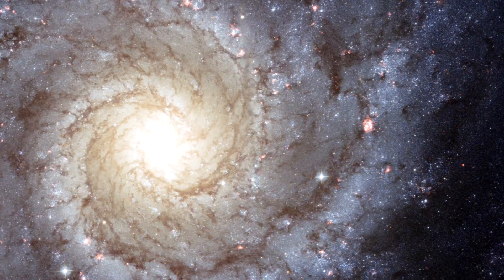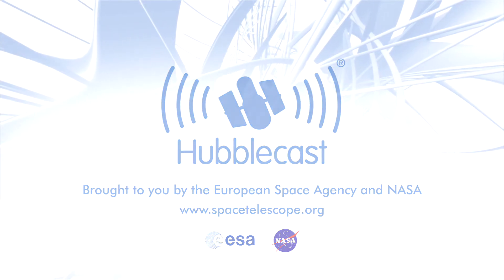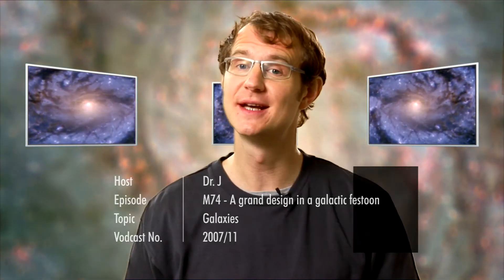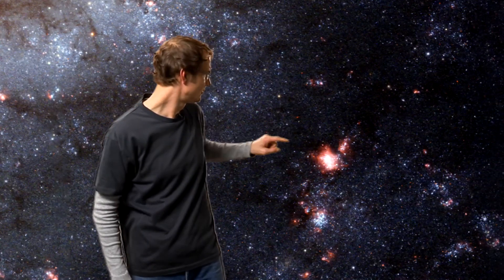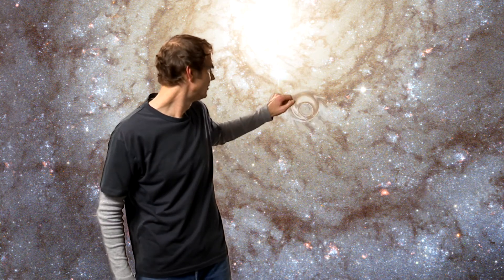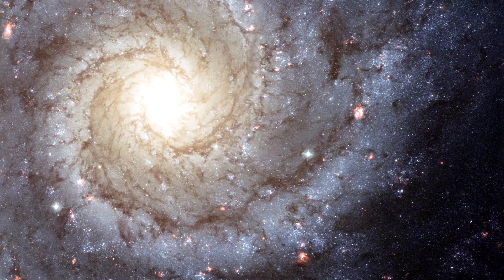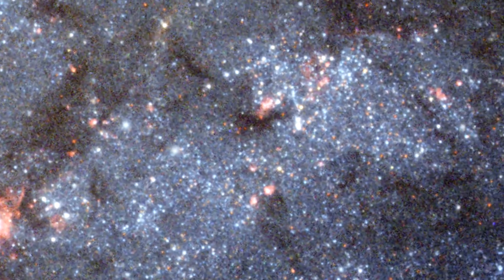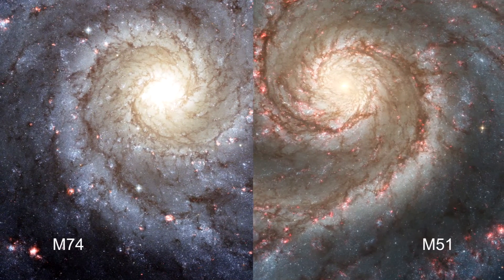Hubblecast 11: A grand design in a galactic festoon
The galaxy Messier 74 lies at a distance of over 30 million light years. In this latest image from the NASA/ESA Hubble Space Telescope the enormous swirls of this stunning spiral galaxy arc across space, adorned with glowing pink regions of hydrogen gas and lit by the pale blue light of millions of newly formed stars.